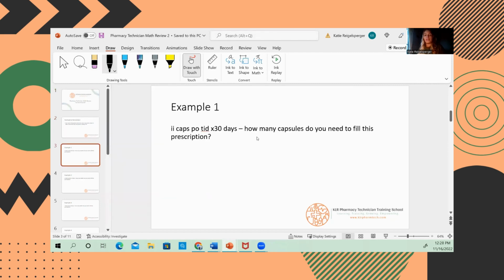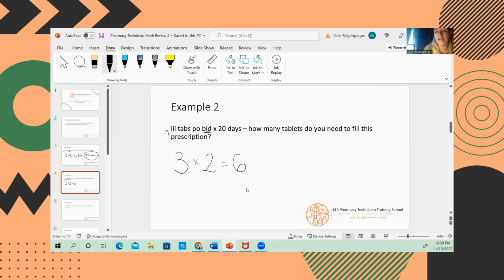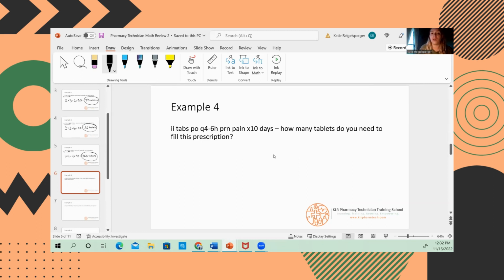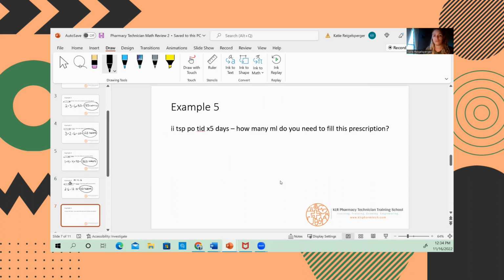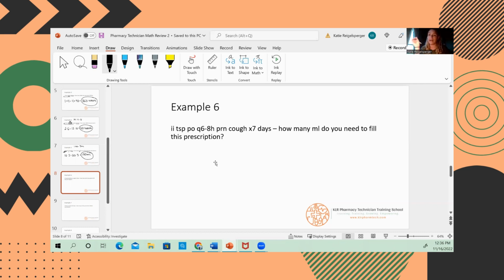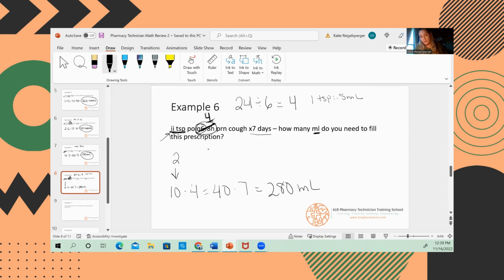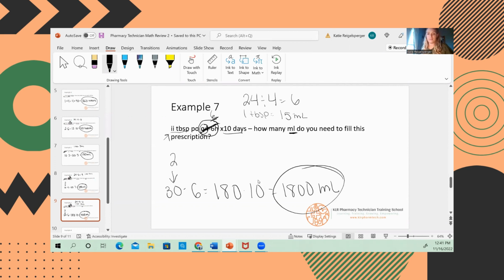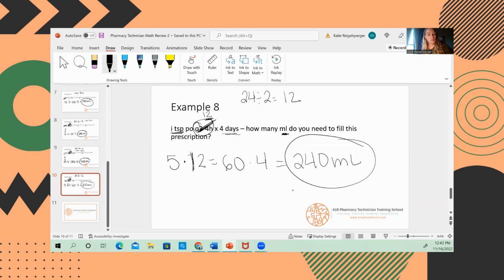Pharmacy Math w/ Ms. Katie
Math overview for Pharmacy Technician students.